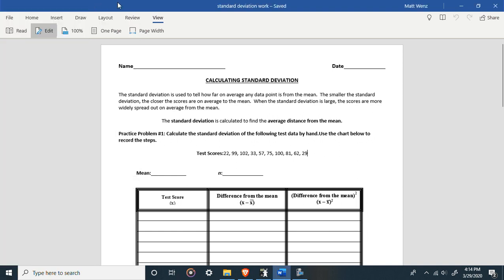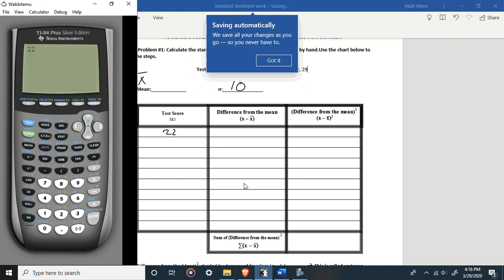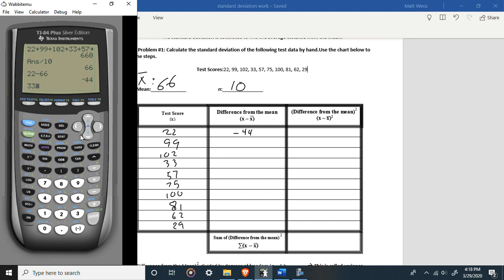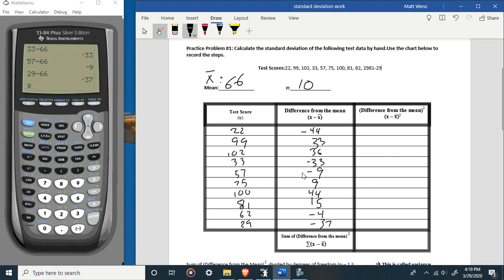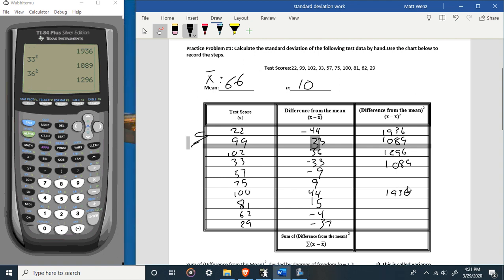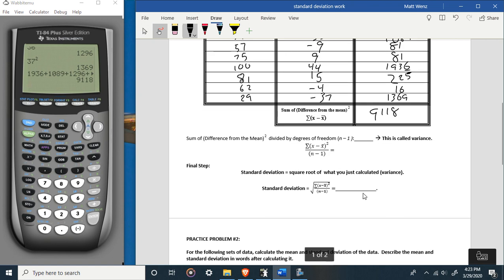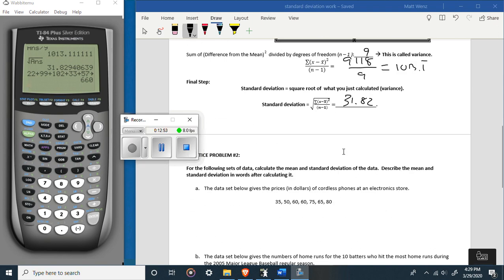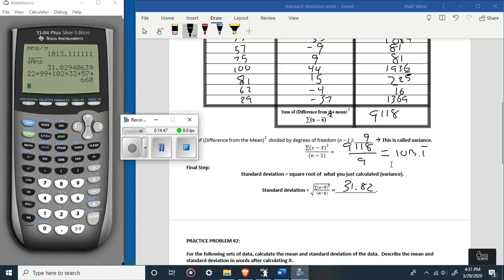Calculating Standard Deviation By Hand